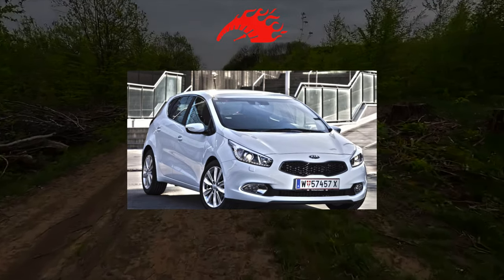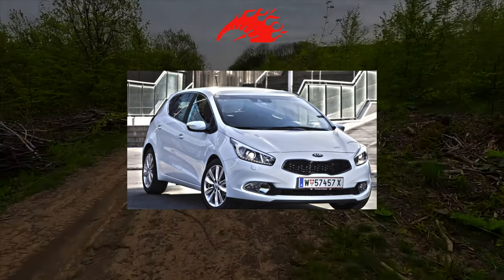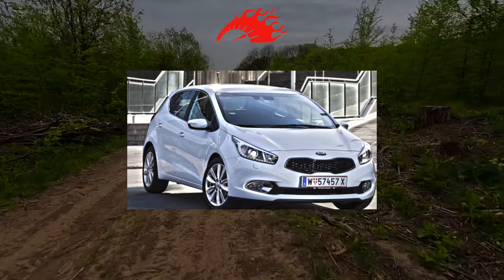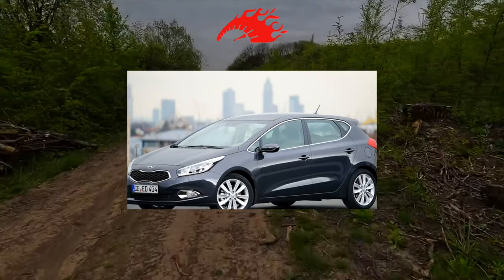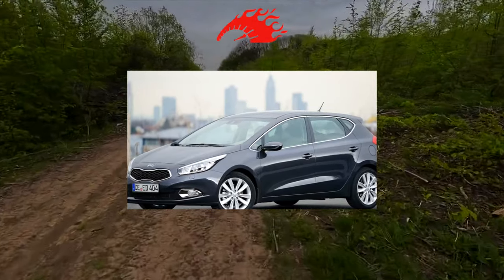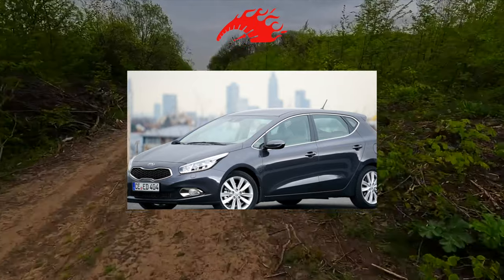Kia Ceed 2012 - 2018 - high Miles review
Common Issues Kia Ceed 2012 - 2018 generation